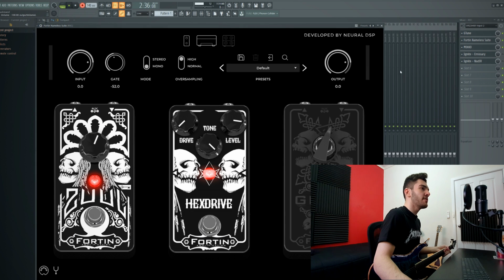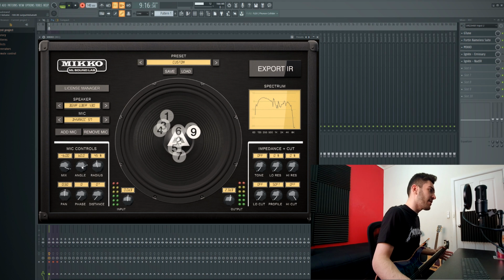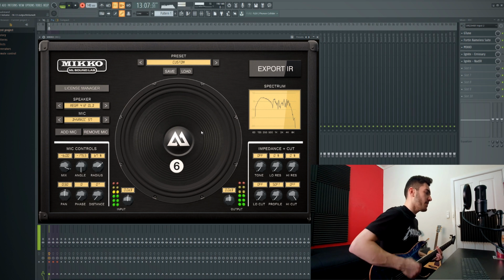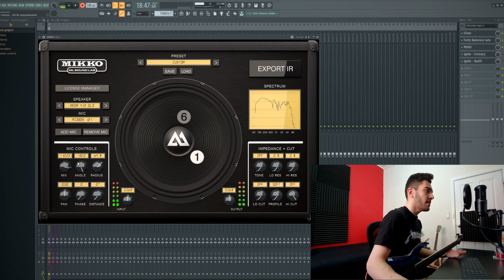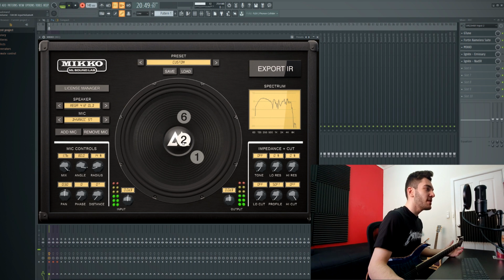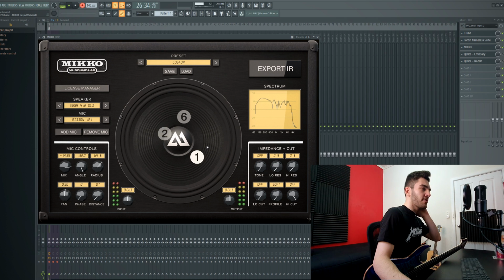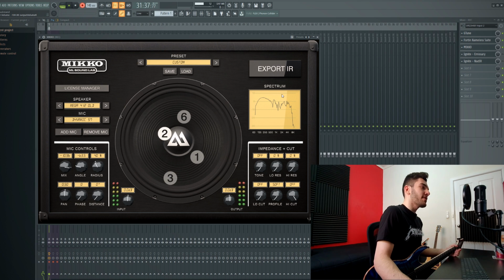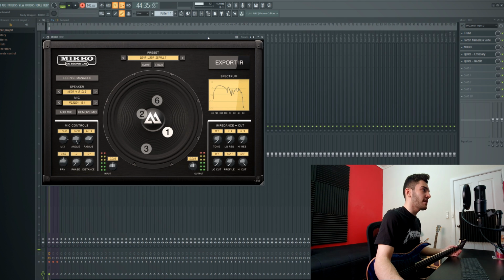MIKKO - The Only Speaker You'll Ever Need